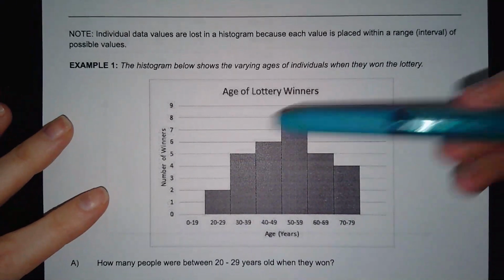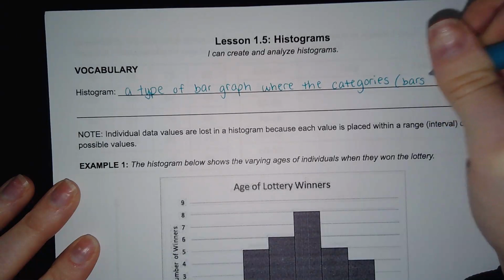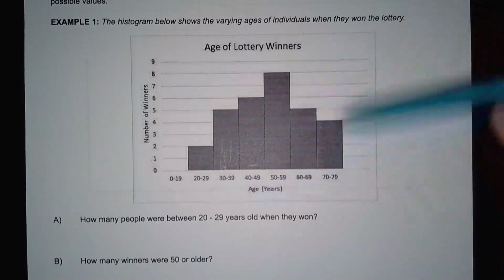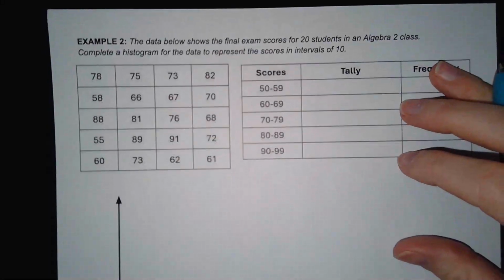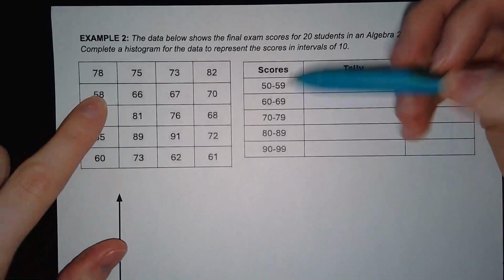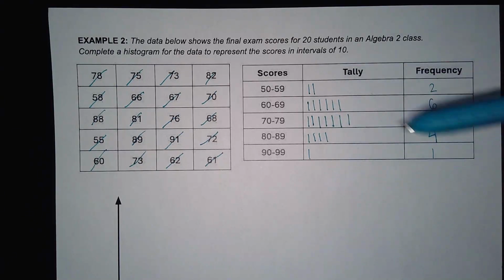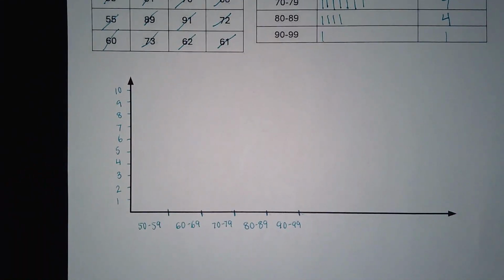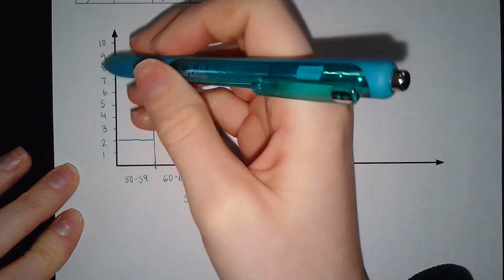Chapter 1 (FST) - Lesson 1.5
Algebra 2B - Chapter 1 (FST)
Lesson 1.5 - Histograms